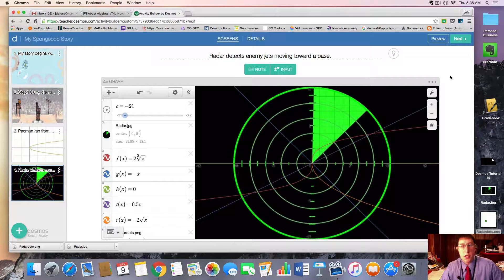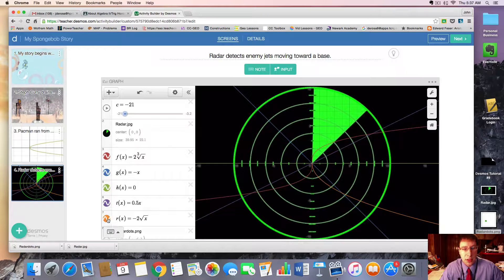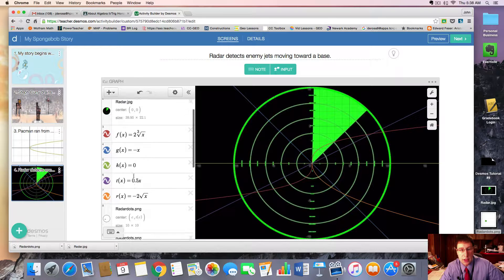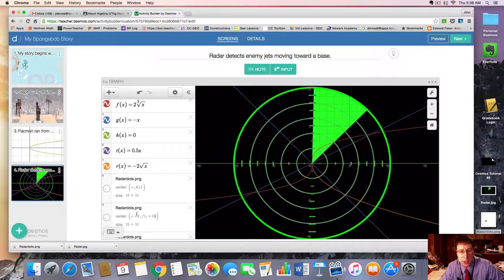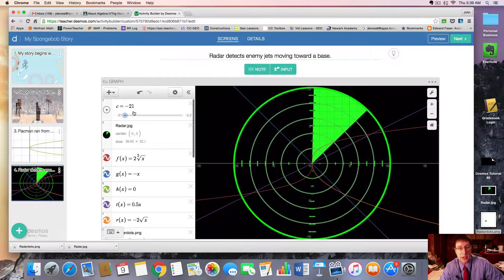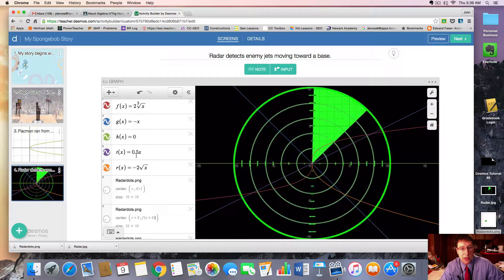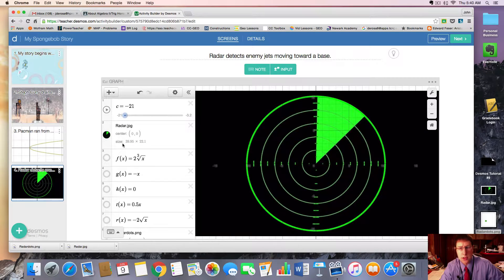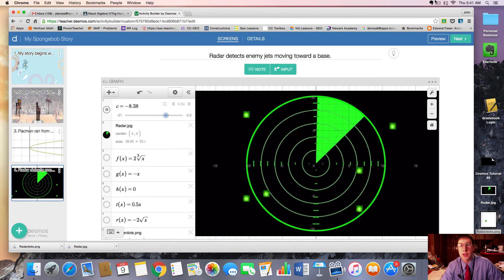Desmos Tutorial #9 - Move 6 Objects with One Slider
This shows how to rig the coordinates in order to move 6 different objects with one slider.